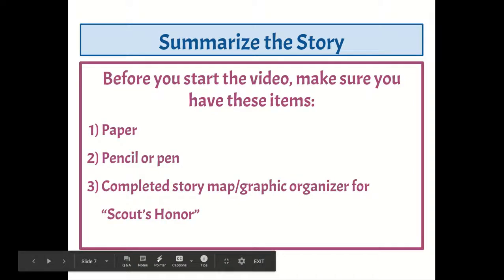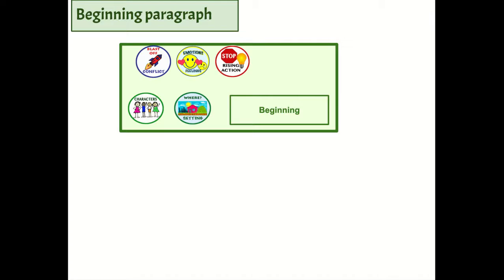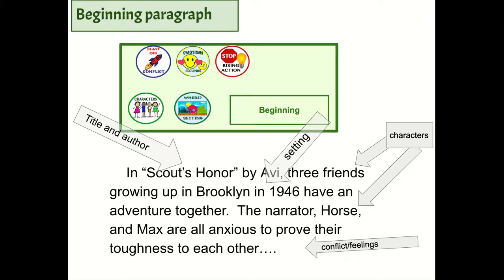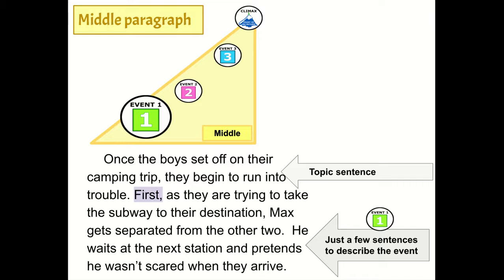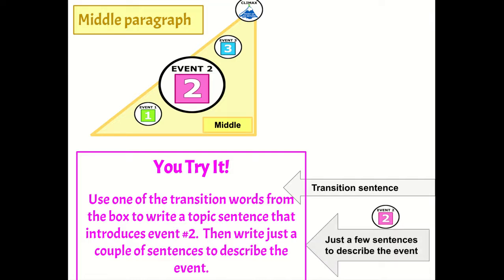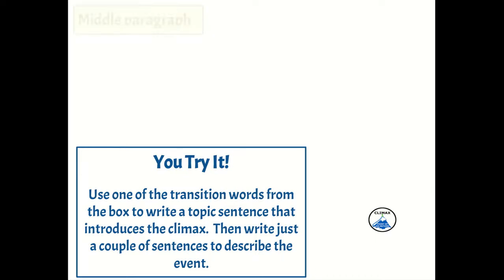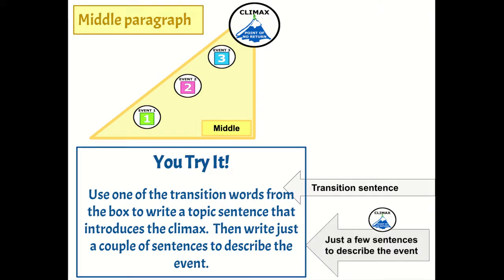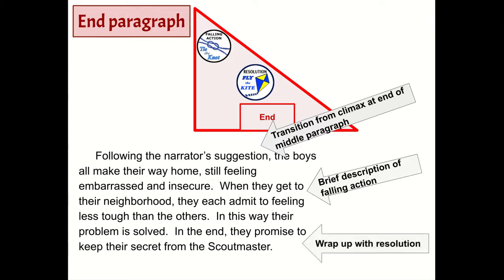Scout's Honor Summary Lesson